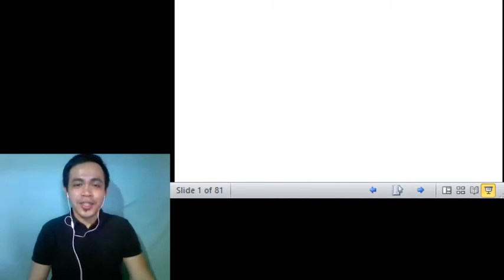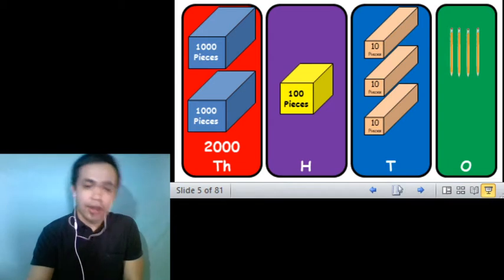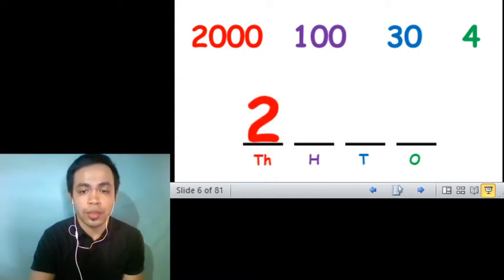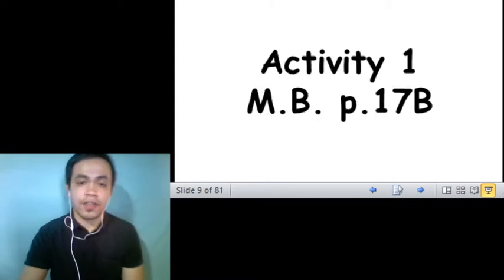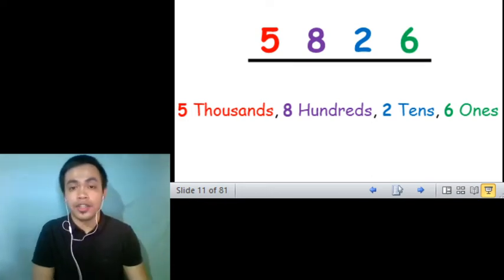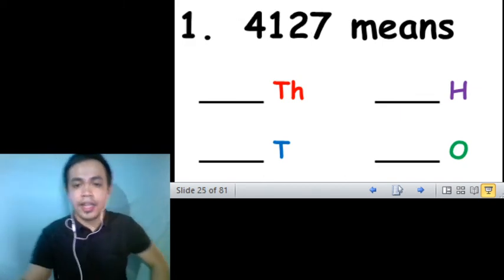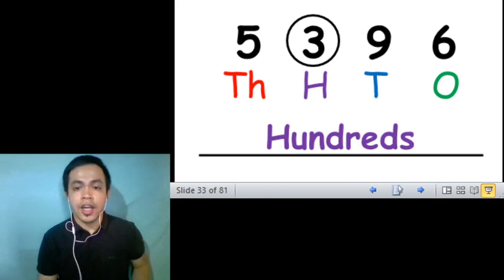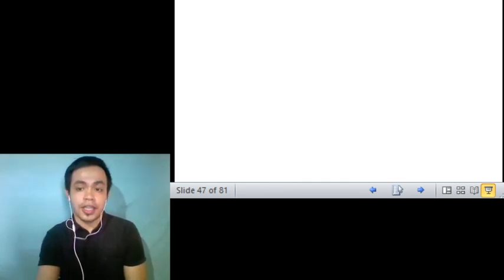M2 2. Sept 2